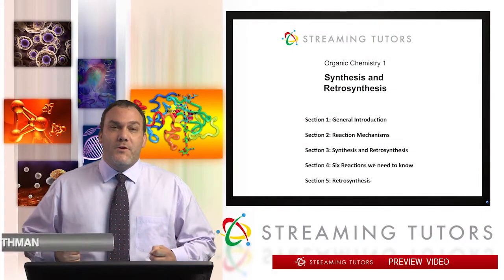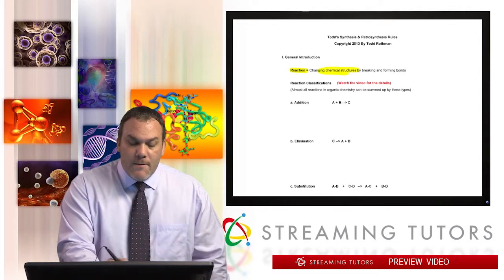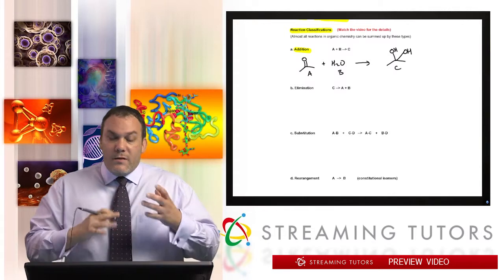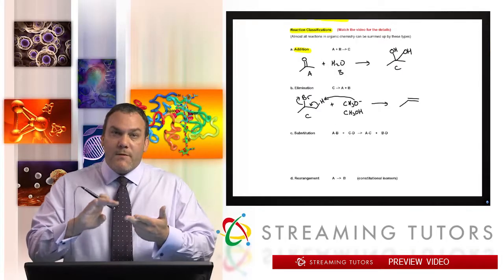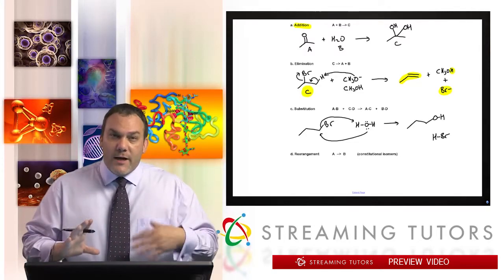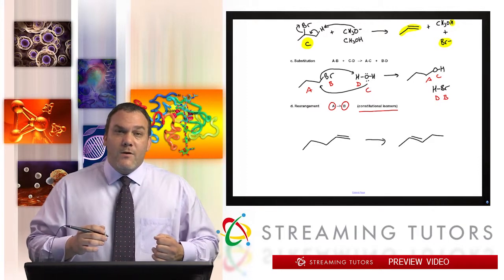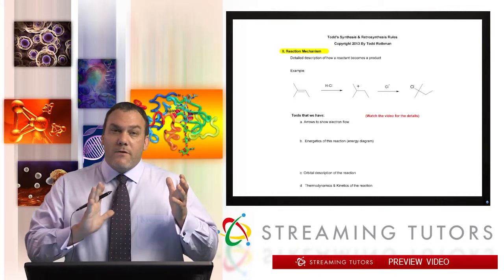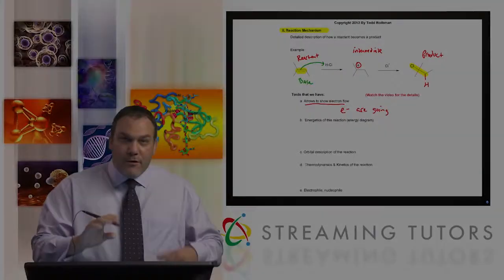Synthesis and Retrosynthesis Synthesis and Retrosynthesis tutorial